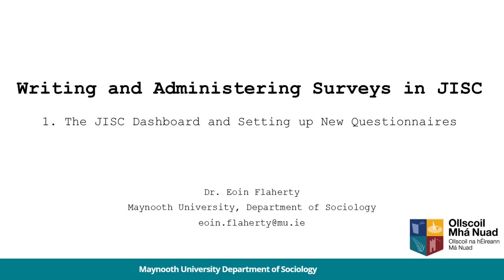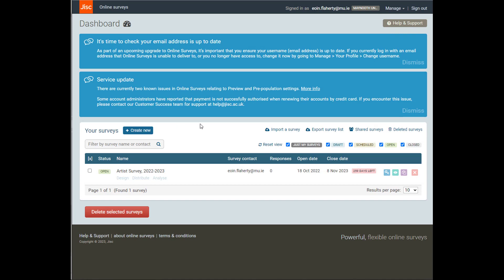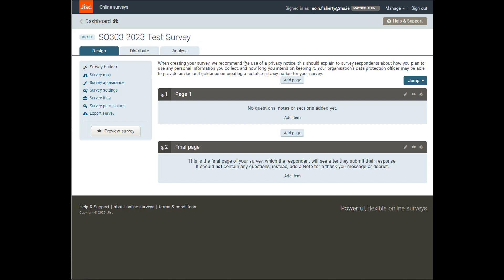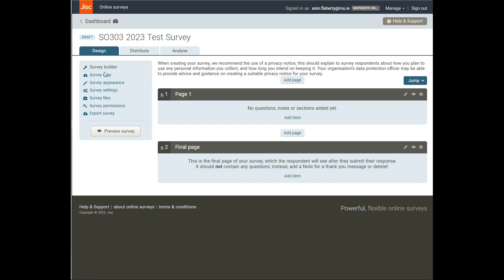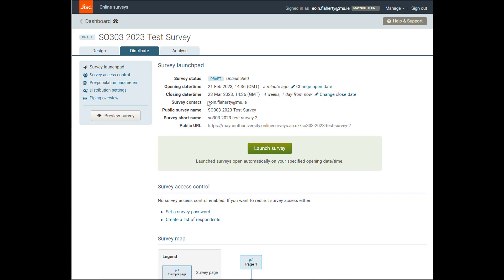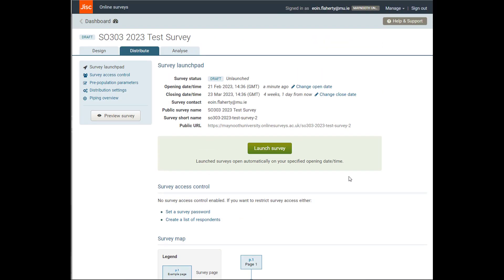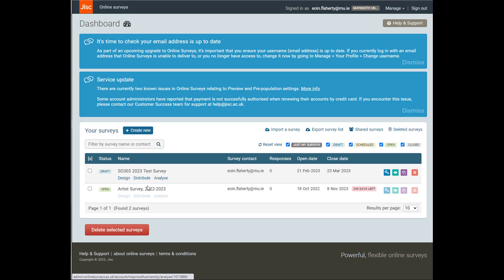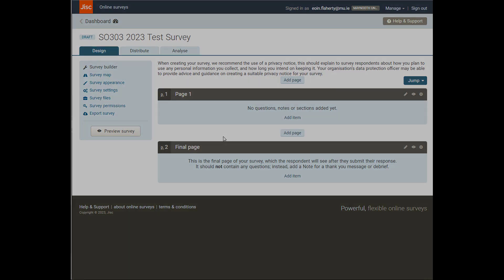The JISC Dashboard and Setting up New Questionnaires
A short guide to the JISC interface and dashboard.